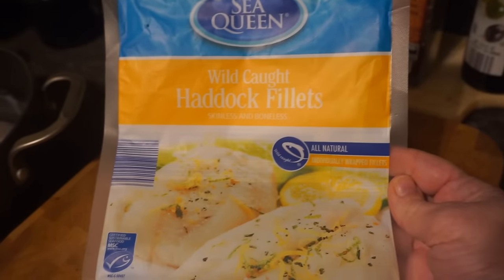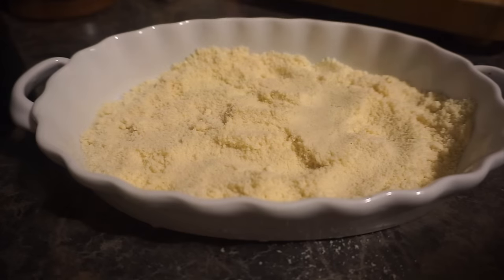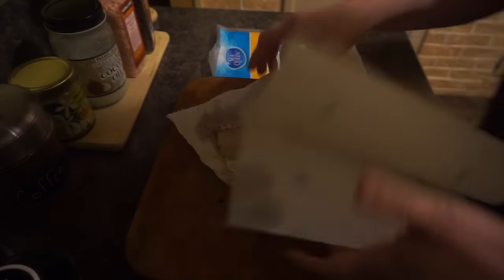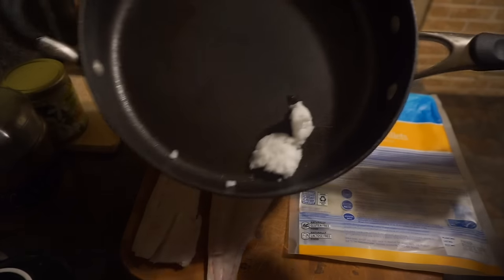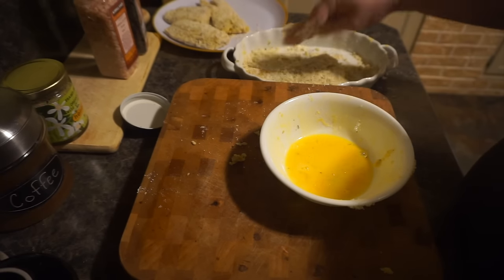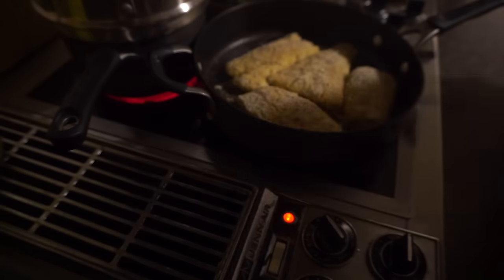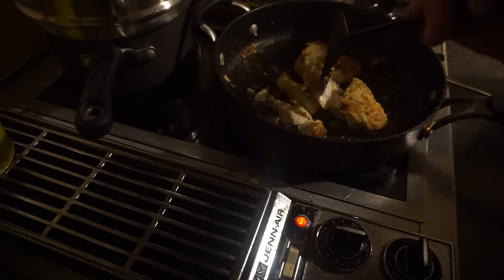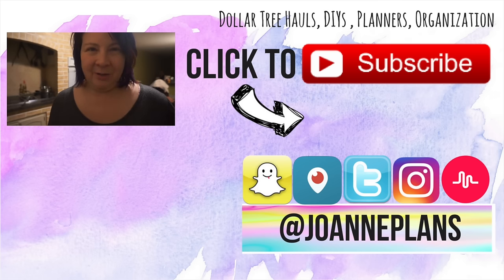Gluten Free Pan Fried Haddock | Grain Free Corn Free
no real recipe to type up... just the techniques I used in the video.  cooking time was about 5 -6 minute on first side and then another 4-6 on the other side, or until golden brown or "done"

Past Videos

Check Out what I was doing a year ago

Periscope: @JoannePlans

Joanne DelBalso
JoannePlans
5768 Crabtree Lane